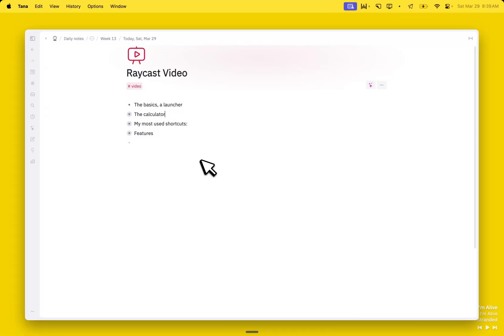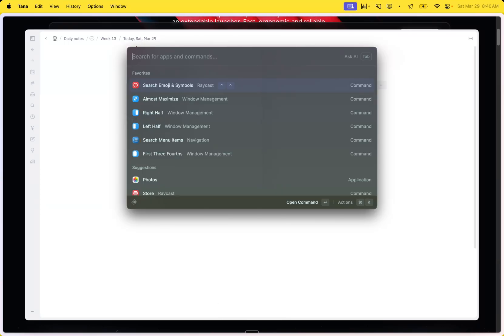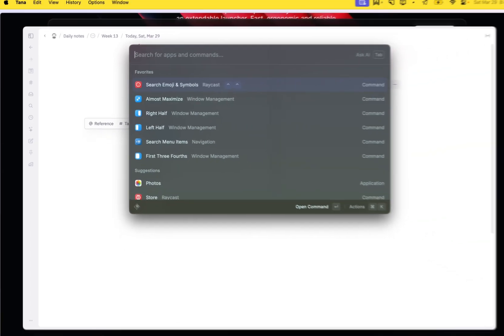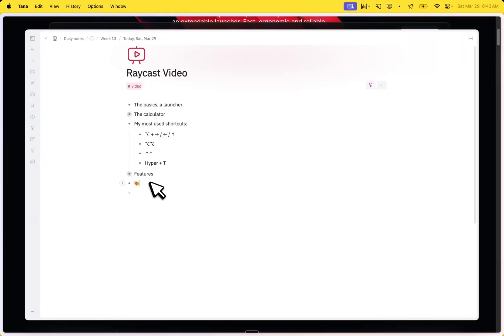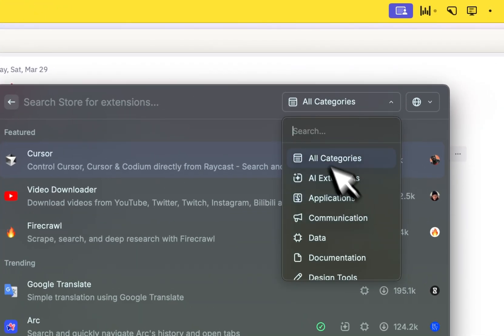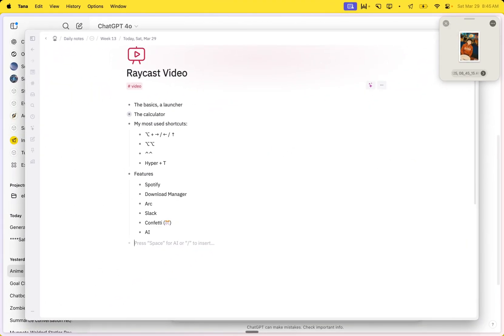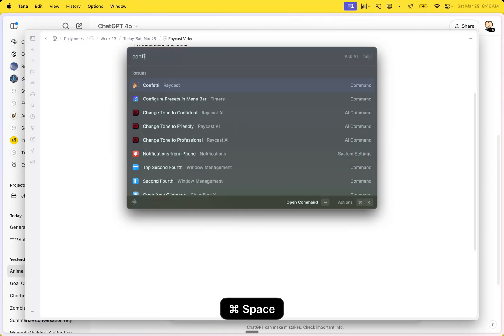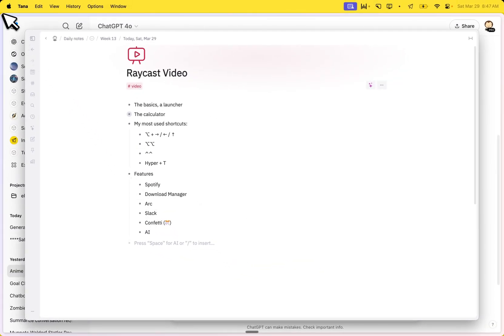Using Raycast on MacOS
This video shows me using my favorite @raycastapp features. Raycast is an all-in-one perfect little app to make you feel more productive.